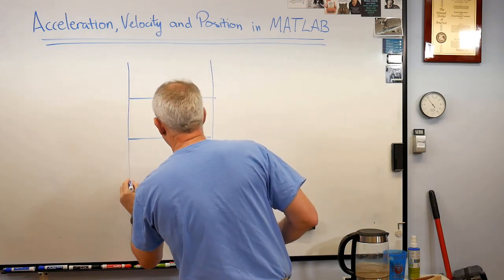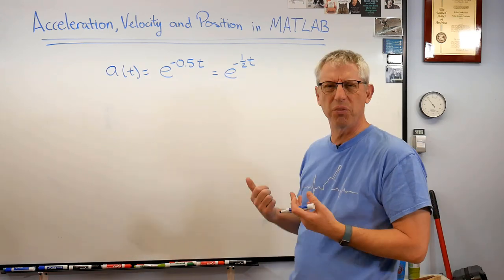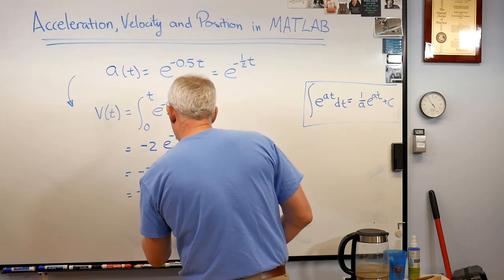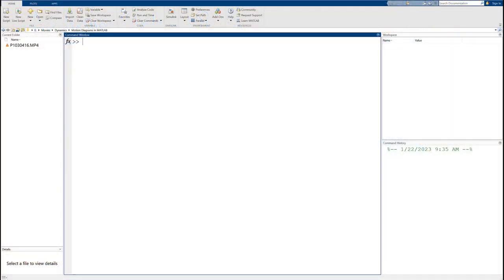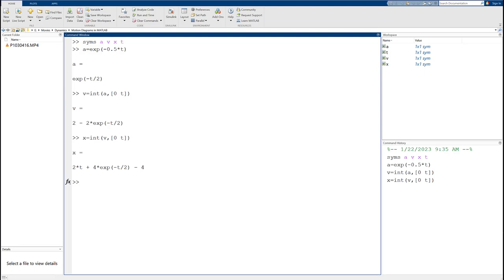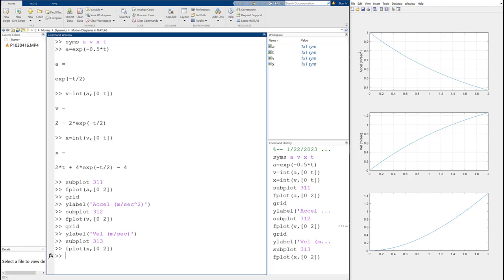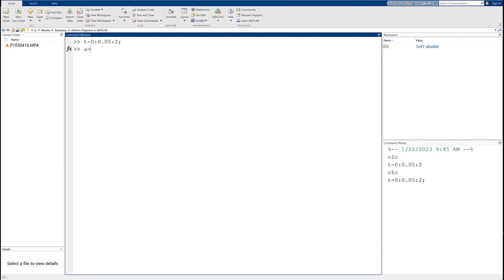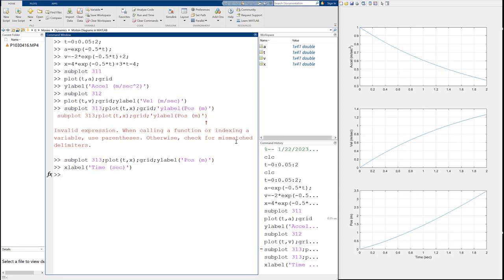Acceleration, Velocity and Position in MATLAB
It's easy to calculate velocity and position from acceleration using MATLAB.  Here's a video showing how to do it both symbolically and numerically.